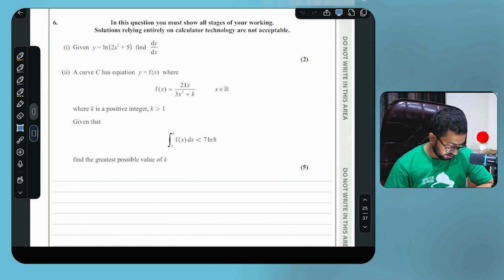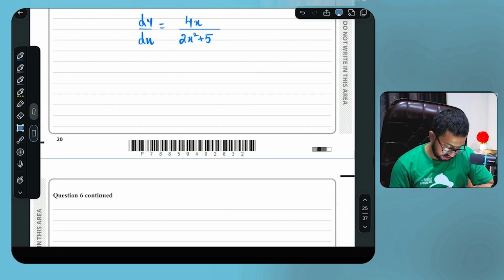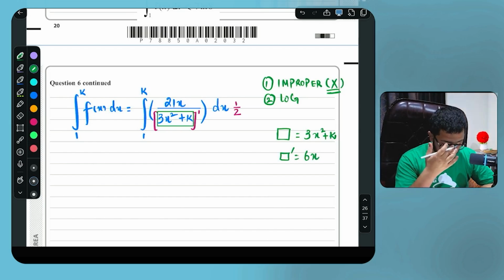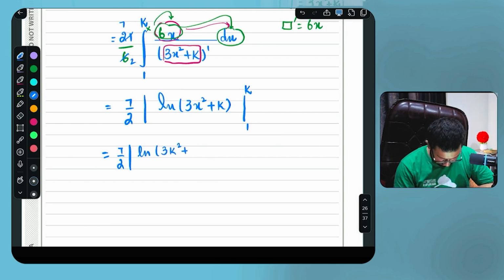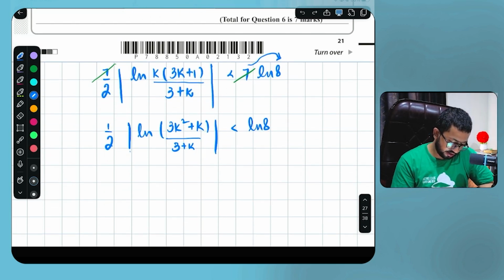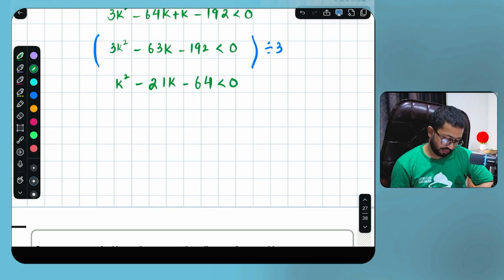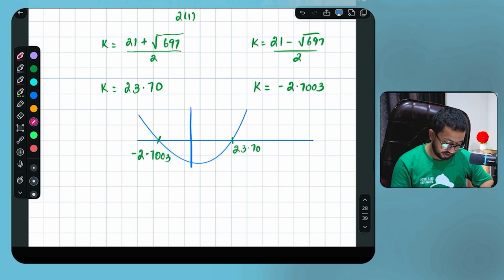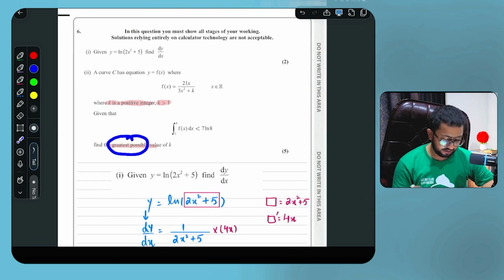Q-06 2025 Oct Edexcel IAL P3 Mathematics | Complete Solution with Easy Explanation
In this video, we solve **Question 6 from the October 2025 Edexcel IAL P3 Mathematics paper** with a complete step-by-step solution and easy explanation.

This video is helpful for students preparing for **Edexcel International A Level Mathematics** and practicing past paper questions. Every step is explained clearly to help you understand the correct method, avoid common mistakes, and improve your exam technique.

Watch the complete solution for **Q-06** and strengthen your preparation for Edexcel IAL P3 Mathematics.